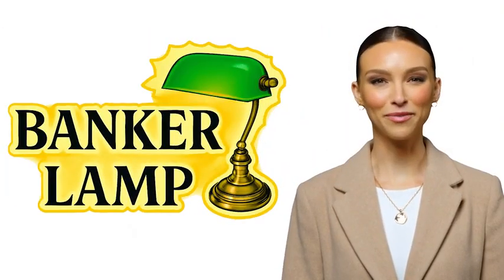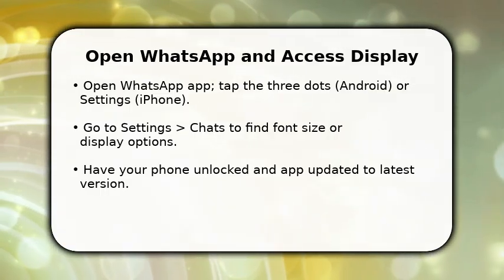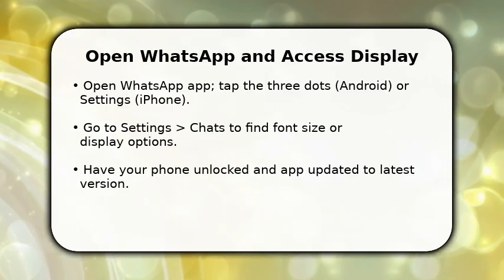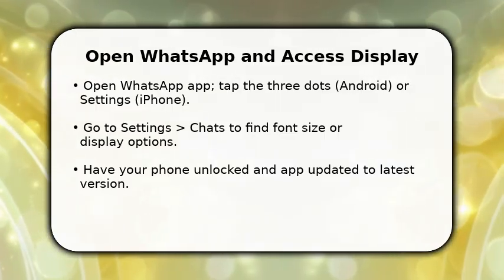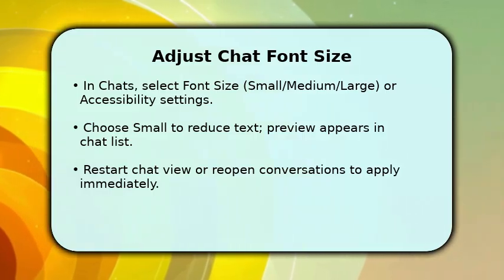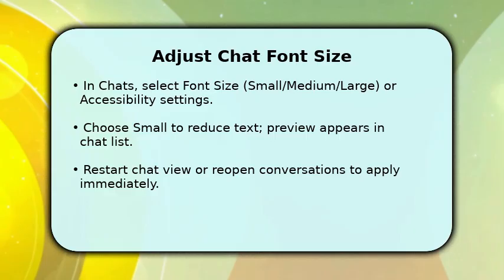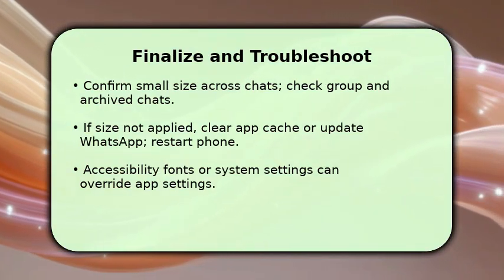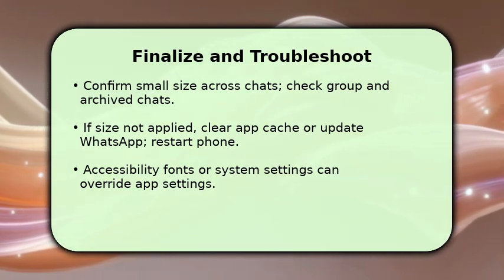How to Make Font Size Small in Whatsapp - Full Guide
Discover the step-bydictory process to adjust font size in WhatsApp with our comprehensive guide. Learn how to easily make your text smaller for quicker, more efficient communication on this popular messaging platform.